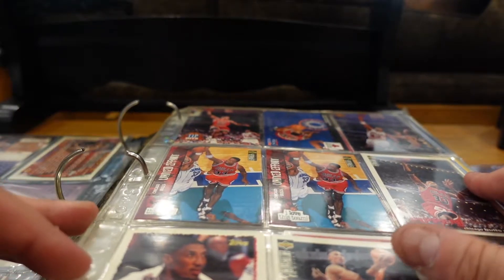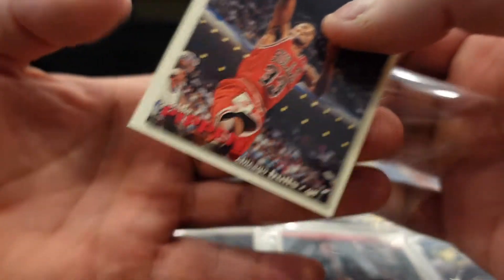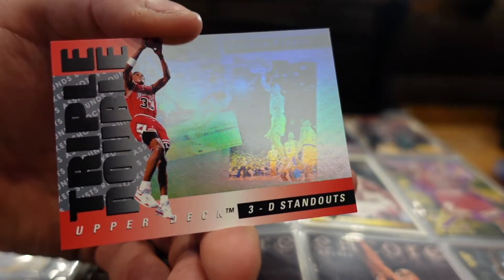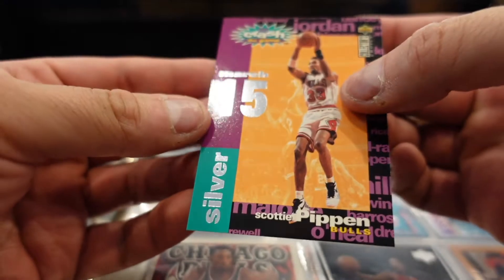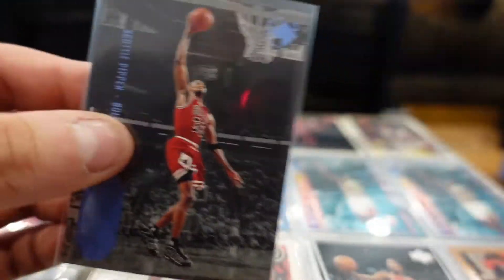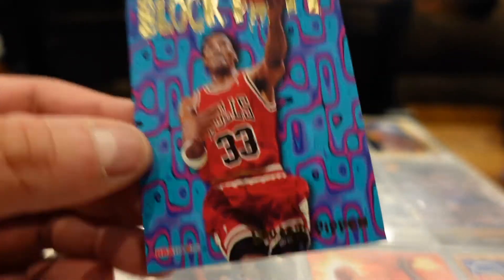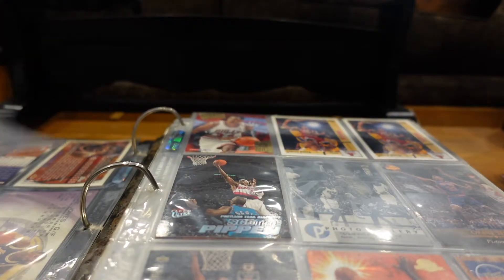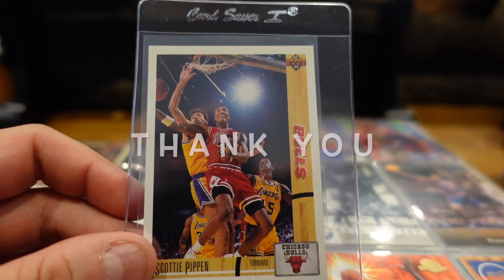Scotty Pippen Binder Pulls NBA Card Collection Overview